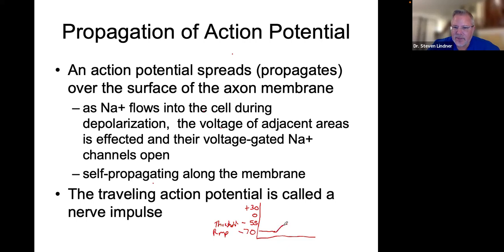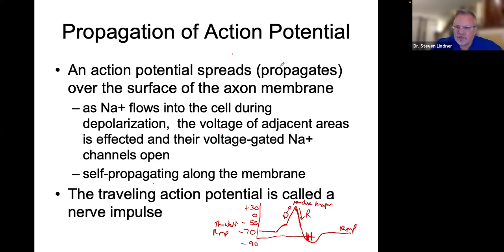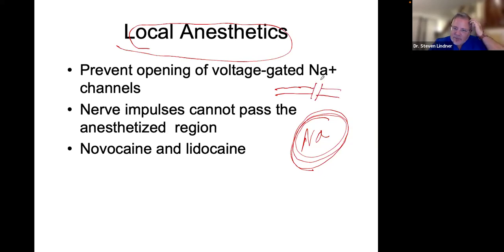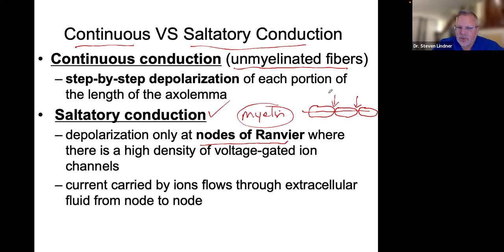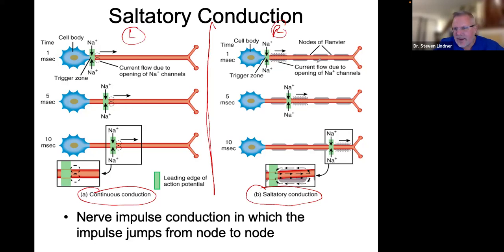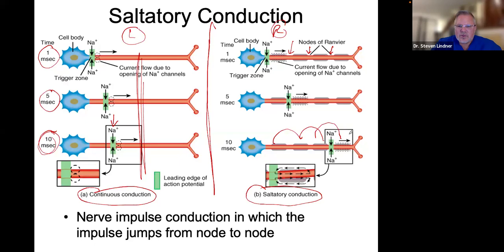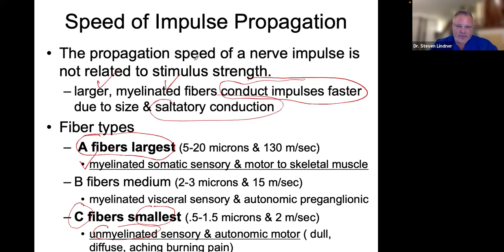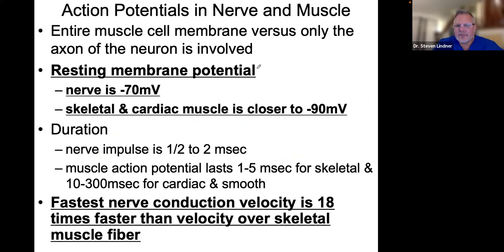Saltatory vs Continuous Conduction, Fiber Types A,B,C